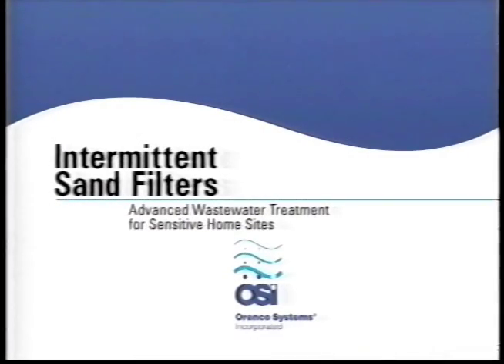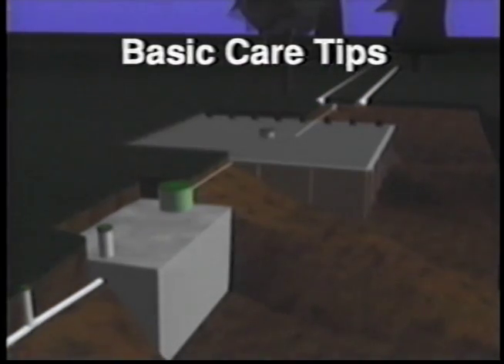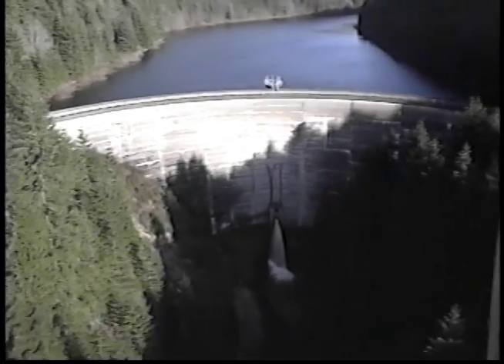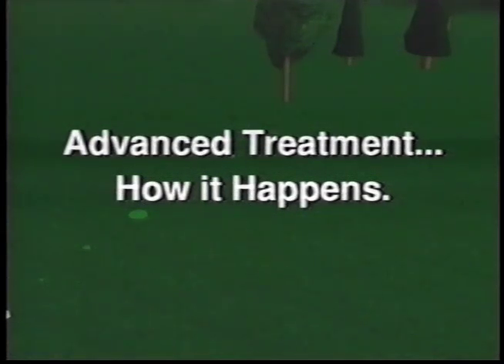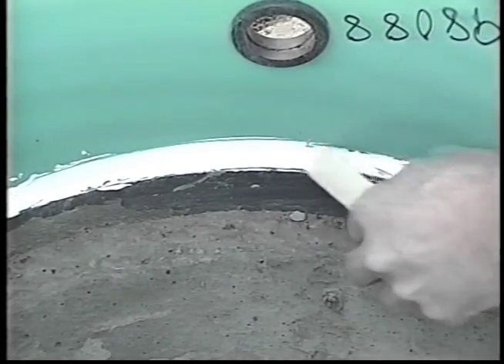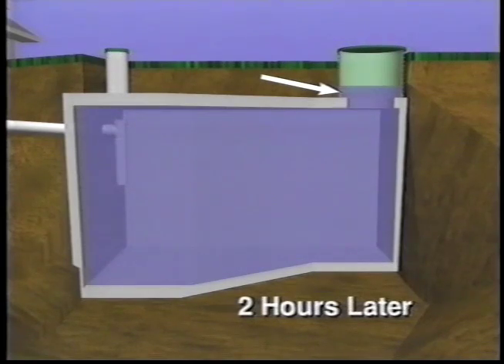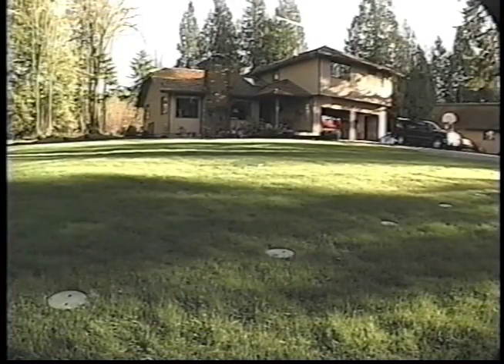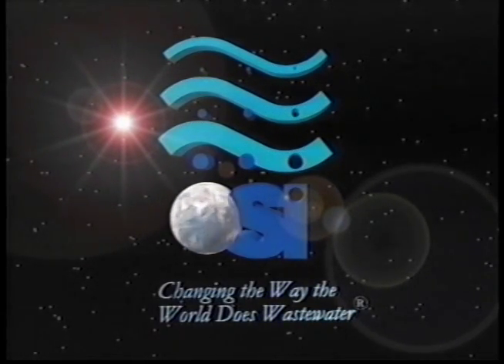Intermittent Sand Filter (ISF) Overview (DVD 932MB)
This video explains how an intermittent sand filter (ISF) works in a septic system. It also provides guidelines for proper installation and maintenance of ISF's.

Video info accurate at time of production. Contact Orenco® or an Orenco Distributor for current  information.